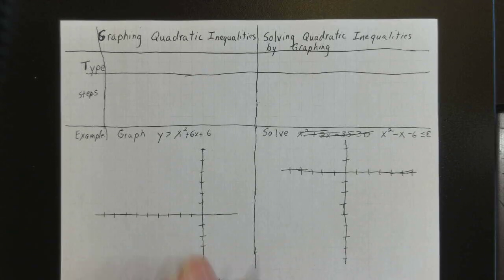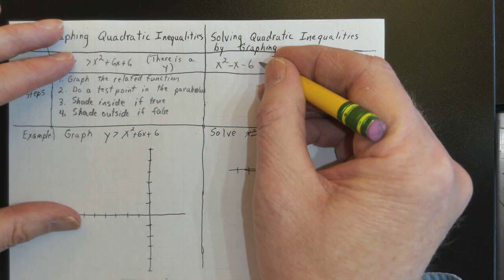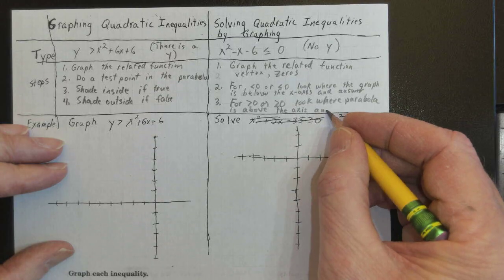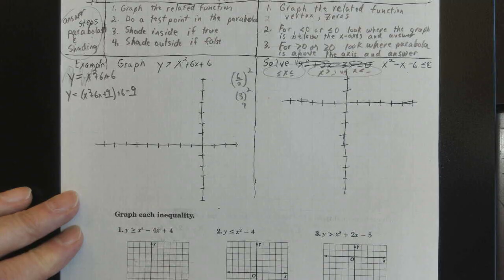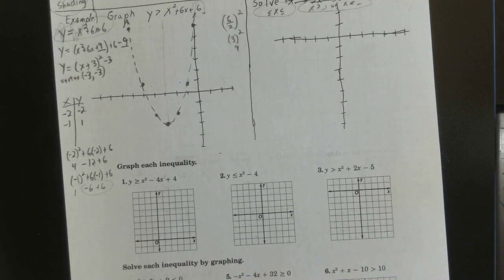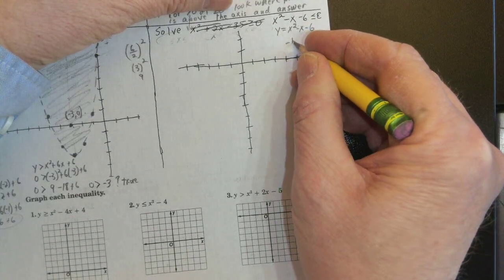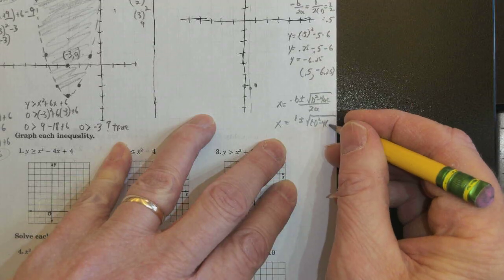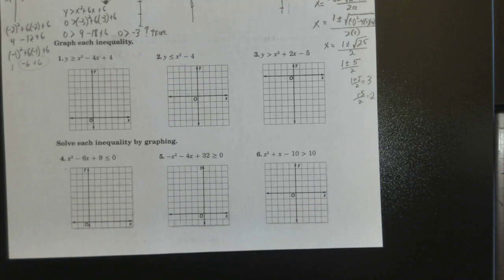A2 Graphing and Solving Algebraic Quadratic Inequalities